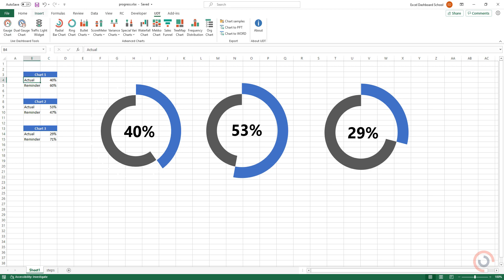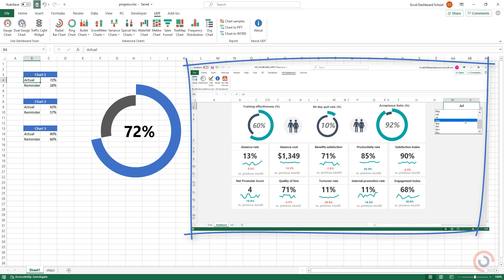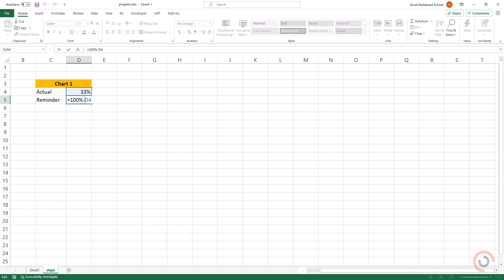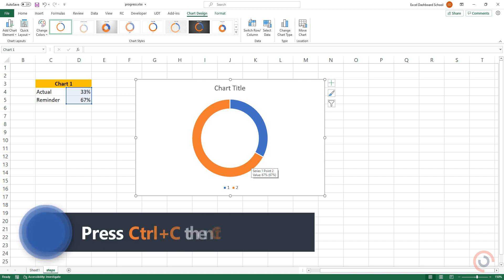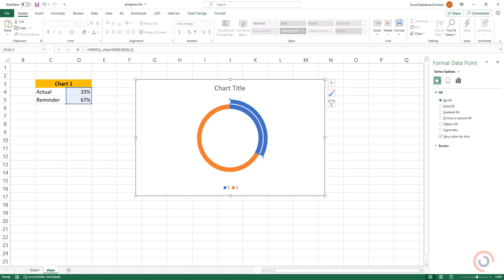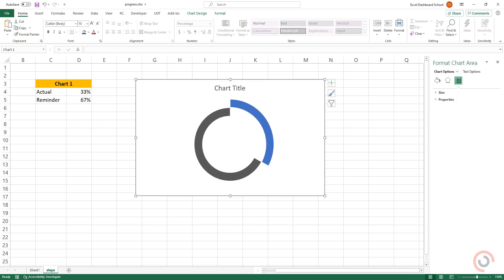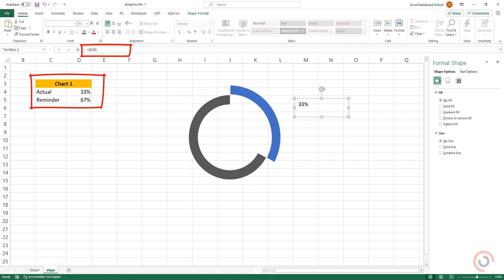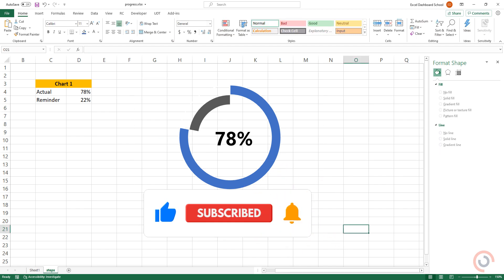How to build a Progress Circle Chart in Excel - (Infographics style)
In this video, I’ll show you how to create an infographic-style progress chart in Excel. The chart displays the percentage completion towards a goal.
Infographics are visual representations of information intended to present data quickly and clearly.

Each Excel infographic will come with a fully updatable graph. Excel infographics are easy to build using shapes, icons, charts, and other formatting tricks to grab your audience's attention.

We love this chart type because they allow us to track and display the progress of a single indicator. A progress circle (double doughnut) chart can be useful for creating stunning dashboards. It’s a simple chart that requires two doughnut charts and a simple formula.